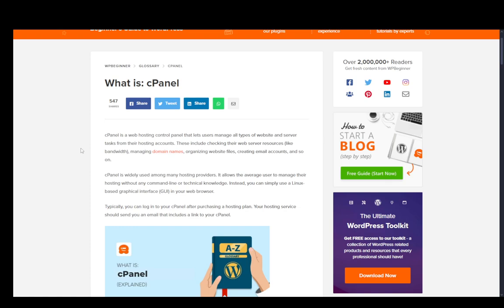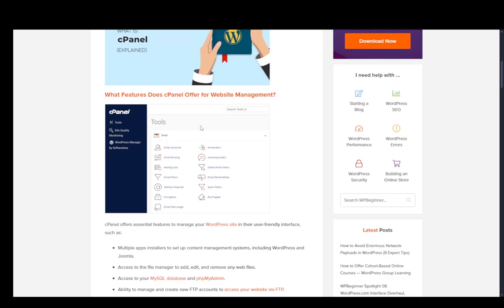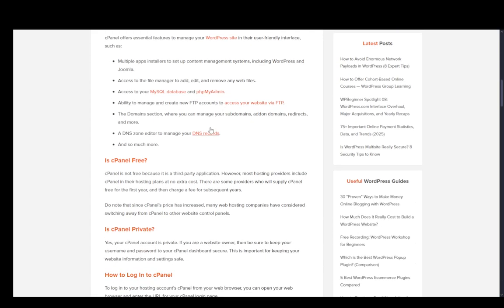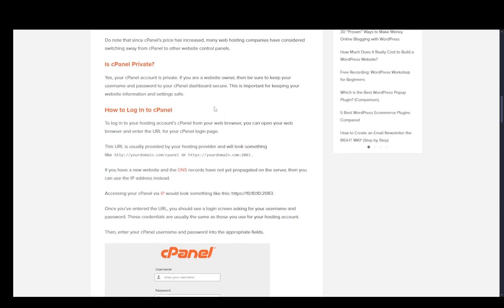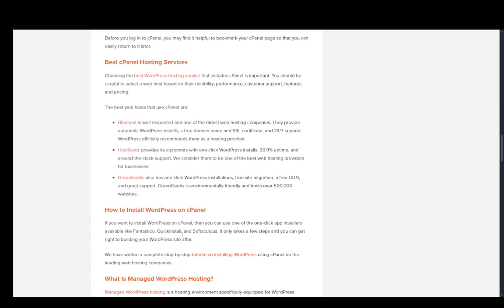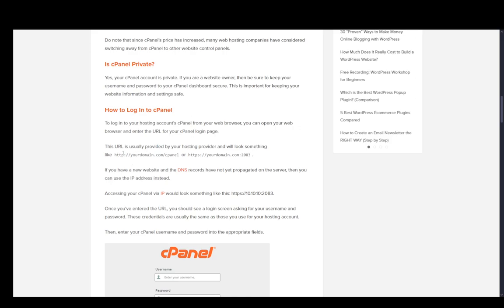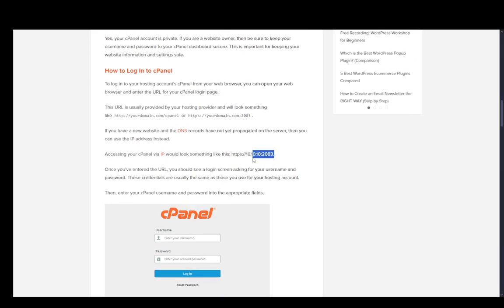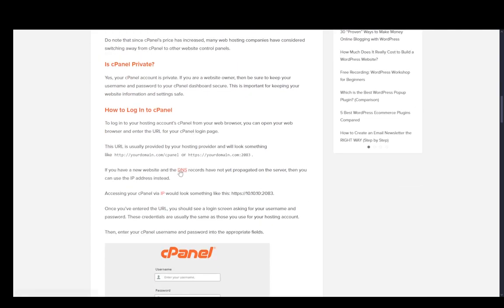how To Open cPanel In WordPress Tutorial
Today we talk about open cpanel in wordpress,cpanel,how to install wordpress in cpanel,how to install wordpress,how to install wordpress in cpanel manually,cpanel wordpress